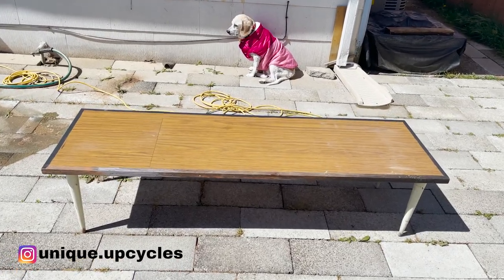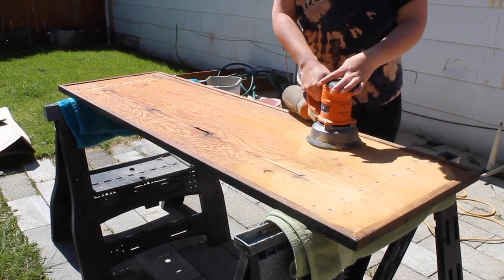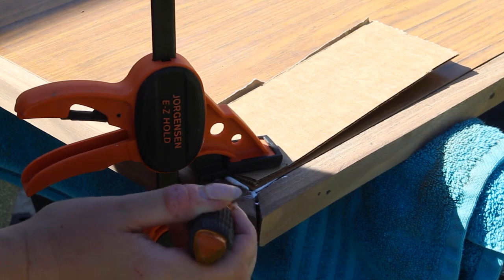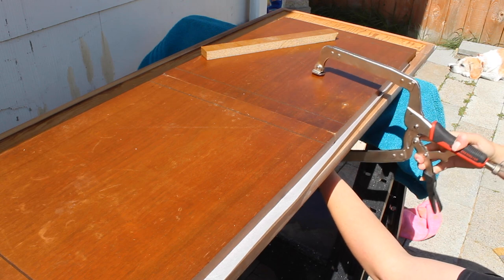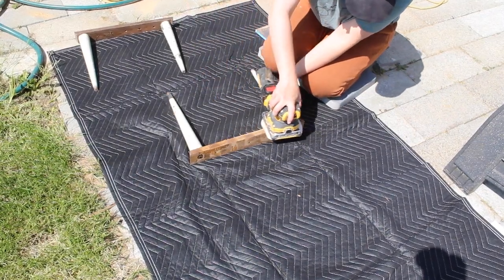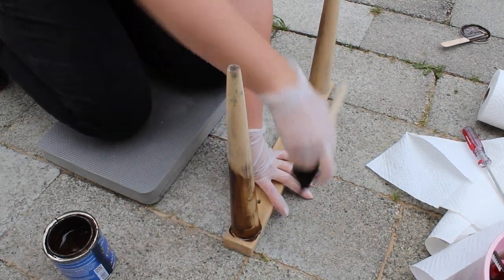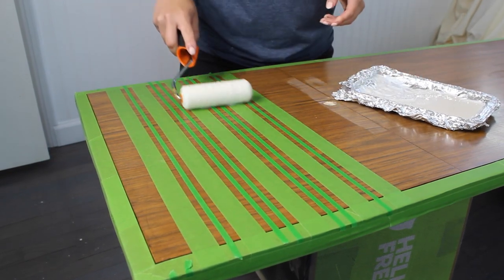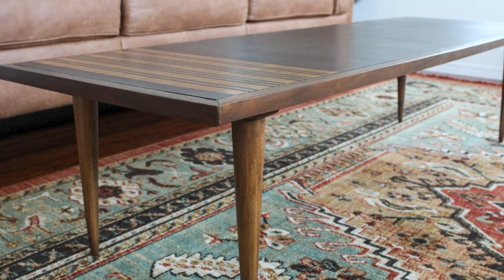Extreme Furniture Flip | Mid Century Coffee Table Restoration | How to Paint Laminate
Complete List of Dixie Belle Products Used:
BOSS in Clear
Surf Prep RAD Pads
Staining Pad

Complete List of Products Used:
Respirator Mask
DEWALT 20V MAX XR Hammer Drill
DEWALT 20V MAX XR Palm Sander
Palm Sander Sandpaper
Ridgid R2601 5-Inch Random Orbit Sander
Assorted Grits Gold Sanding Disc for Random Orbital Sander
Bondo Wood Filler
Wood Craft Sticks
Frog Tape
Sanding Sponge
Microfiber Cloths
Gorilla Wood Glue
Foam Brush
Latex Free Gloves
Jorgensen 6" Spreader/Bar Clamp Set
Locking C Clamps
General Finishes Antique Walnut Gel Stain
HomeRight Super Finish Max HVLP Paint Sprayer
Minwax Polycrylic Satin
X-ACTO Knife
DEWALT 20V Max XR Oscillating Multi-Tool
Glue Syringe
DAP Plastic Wood Filler
High Density Foam Roller Kit
Wagner Studio Spray Tent

My Filming Equipment:
Canon EOS Rebel T7 DSLR Camera
Ring Light Kit w/ Stand
Voice Over Microphone